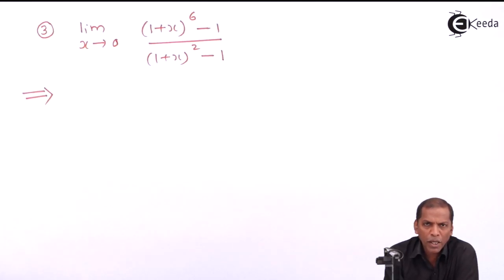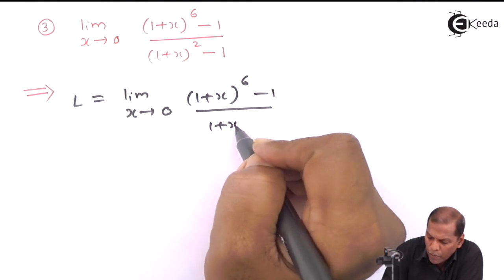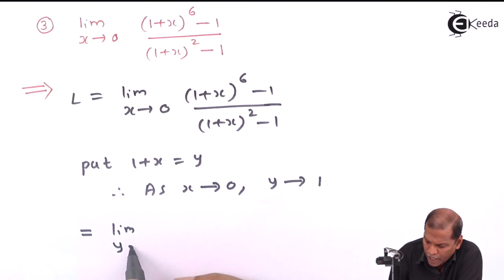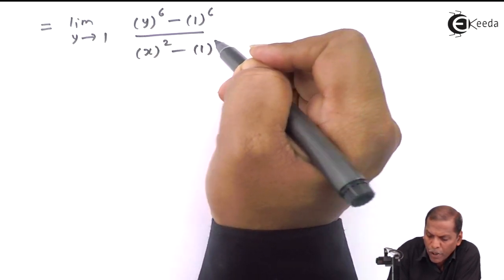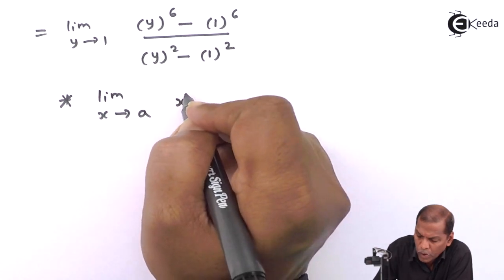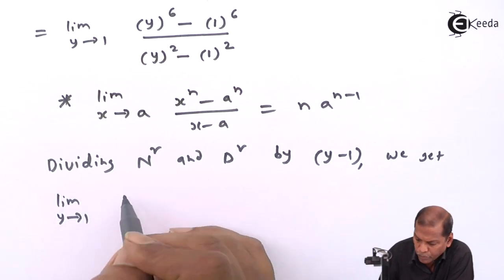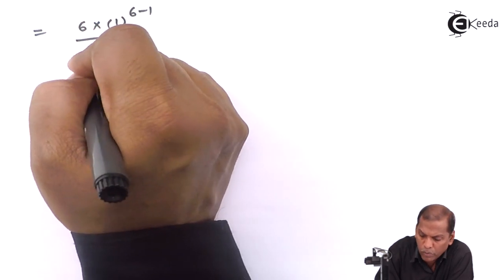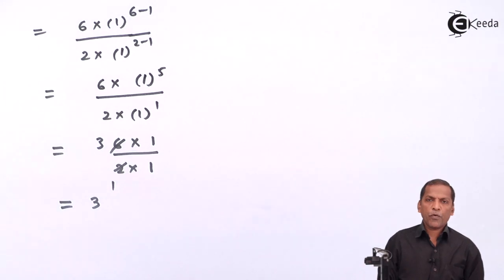Limits Example 3 - Differential Calculus - Limits Class 11 - Class 11 Maths NCERT - CBSE - IIT JEE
1) Limits Example 1 - Differential Calculus - Limits Class 11 - Class 11 Maths NCERT - CBSE - IIT JEE

2) Limits Example 2 - Differential Calculus - Limits Class 11 - Class 11 Maths NCERT - CBSE - IIT JEE

1) Limits Example 4 - Differential Calculus - Limits Class 11 - Class 11 Maths NCERT - CBSE - IIT JEE

2) Limits Example 5 - Differential Calculus - Limits Class 11 - Class 11 Maths NCERT - CBSE - IIT JEE

Happy Learning : )